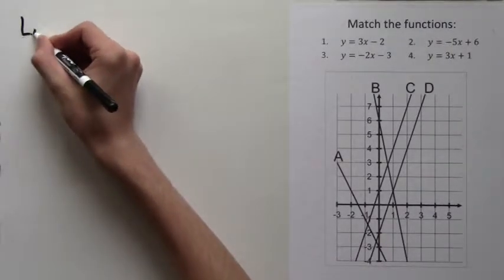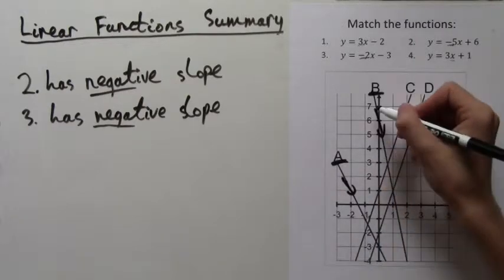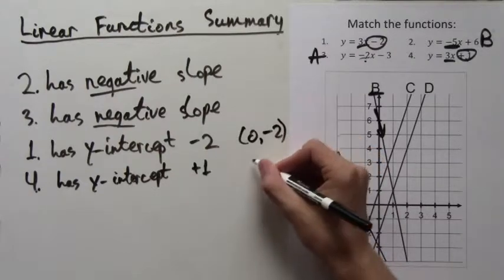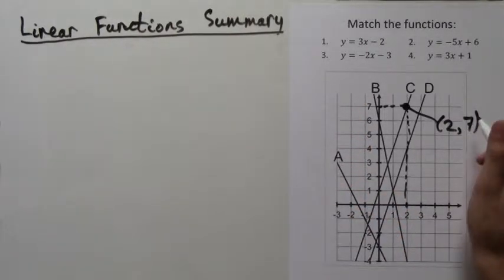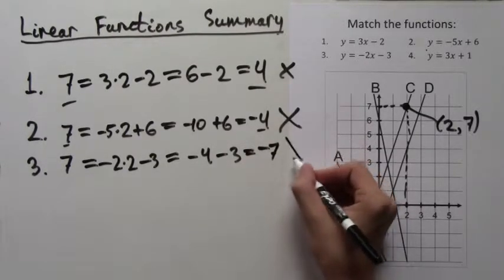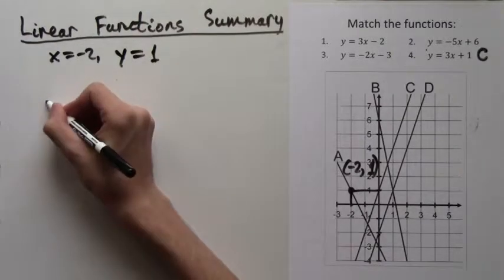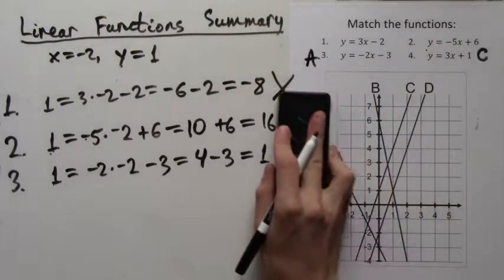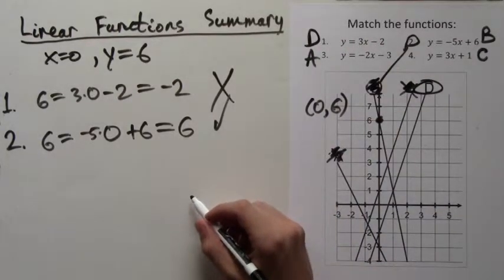Linear Functions Test Question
In this video lesson, I will use different concepts about linear functions to answer a common test question. The problem is to match four different linear functions to their graphs. The first method compares slopes to eliminate some possibilities, and then uses y-intercepts to finalize answers. The second method involves plugging in points that are on the graphs of lines into different functions. If the plugged in point gives a true expression, the line and the graph correspond to each other.